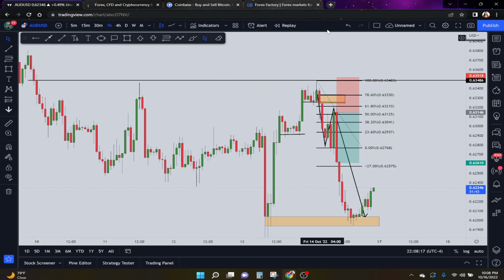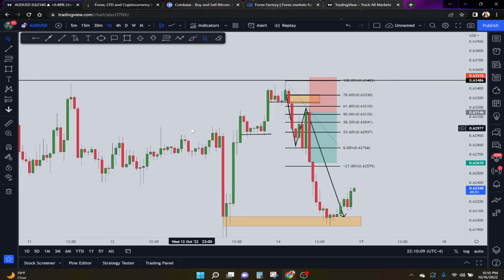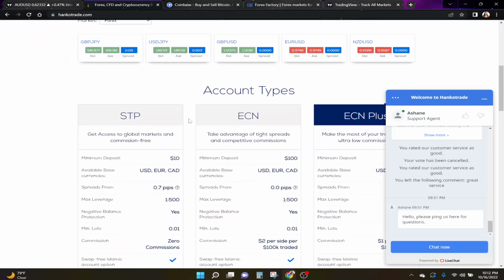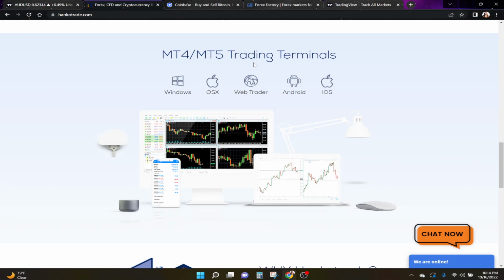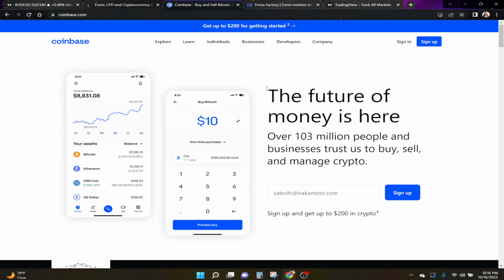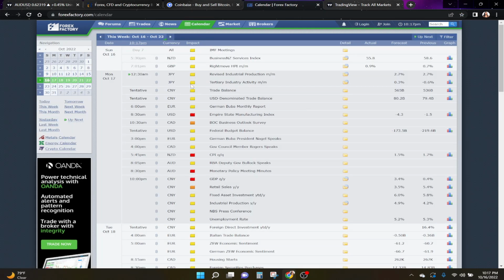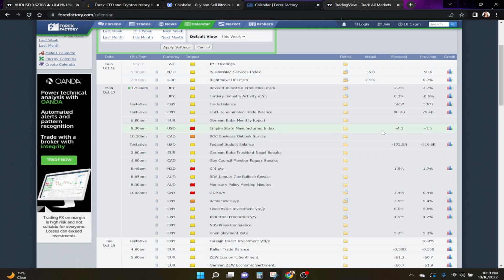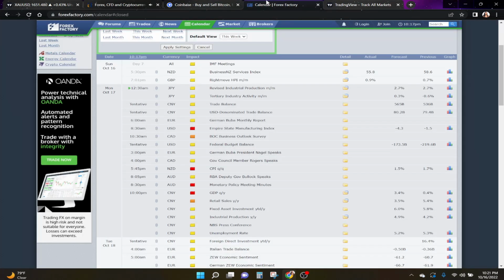FOREX STARTUP STEPS FOR NEWBIES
ALL LINKS ARE BELOW FOR YOU TO GET STARTED TRADING RIGHT AWAY